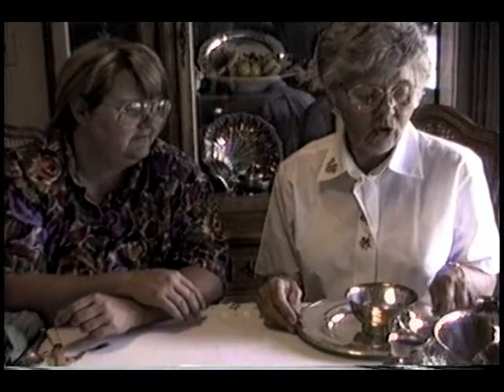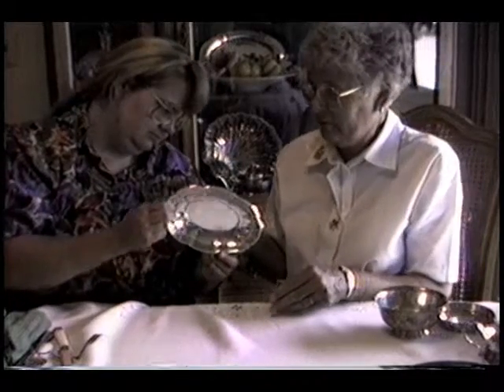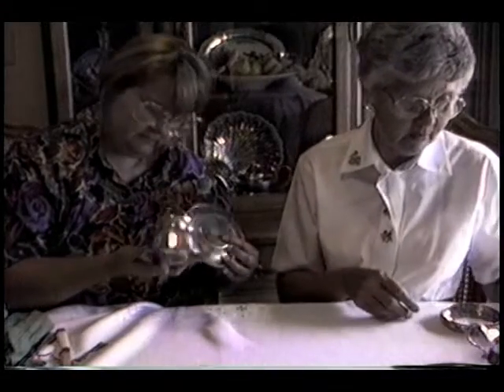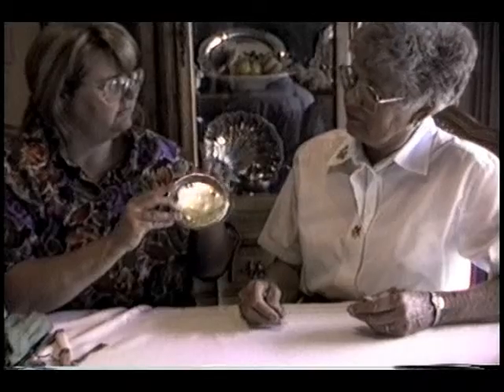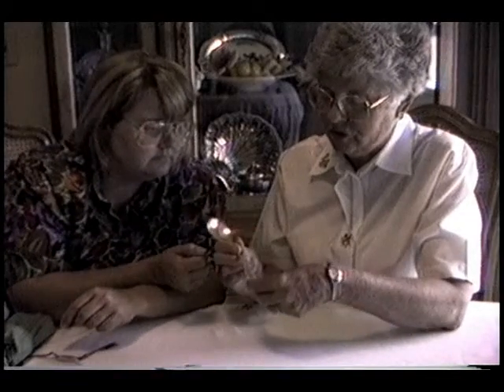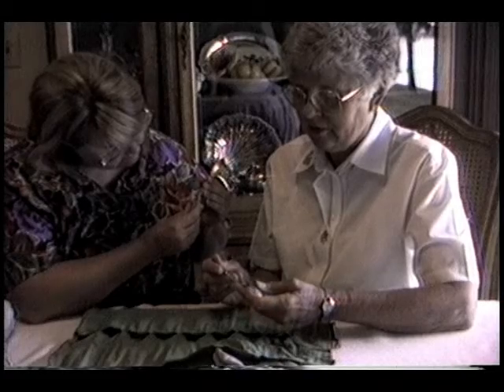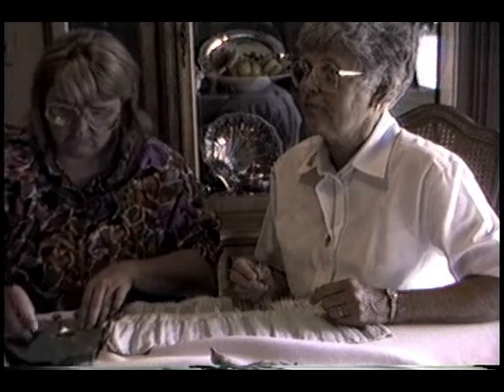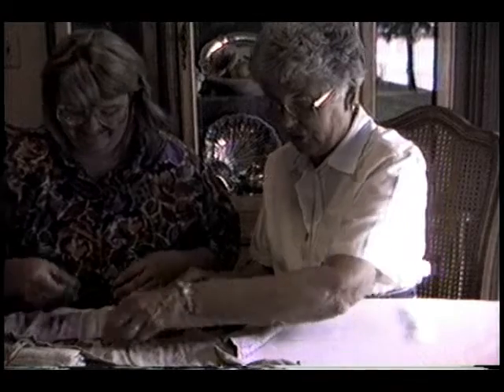Mum's China Cabinet Part 3